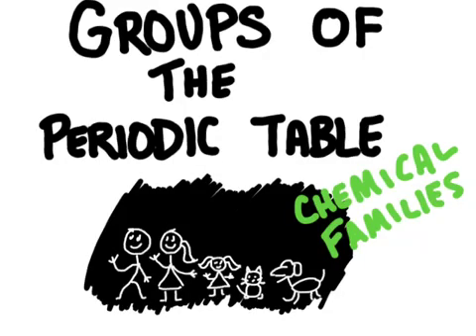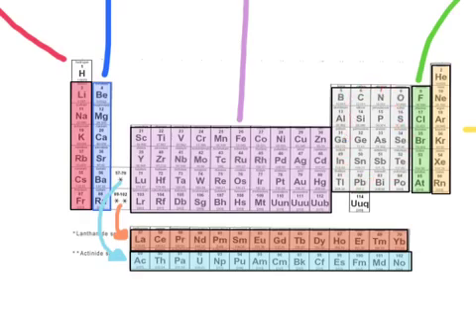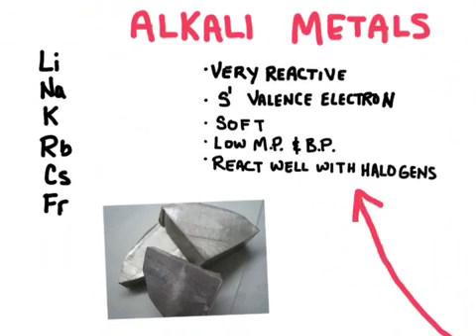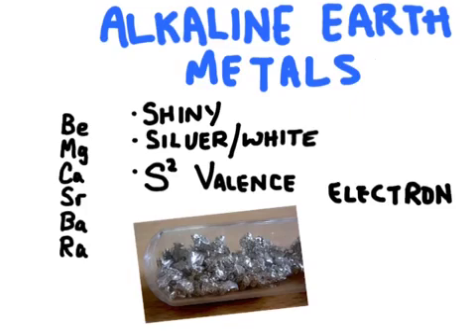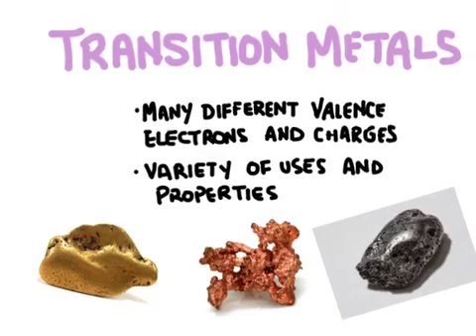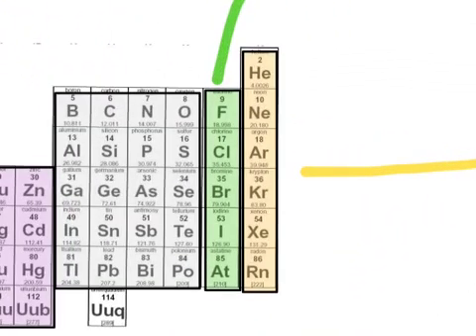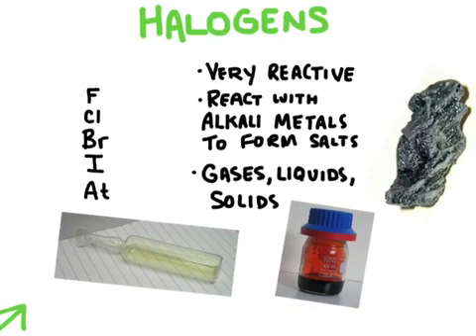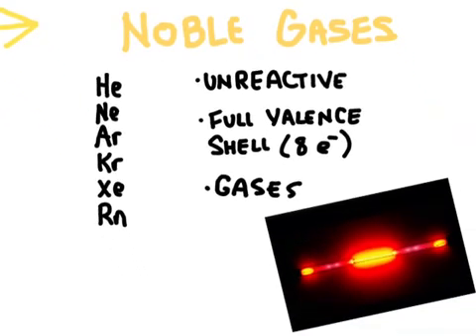Groups of the Periodic Table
Learn the properties of some of the groups of the periodic table. In this video we will learn about Alkali Metals, Alkaline Earth Metals, Transition Metals, Halogens, and Noble Gases.